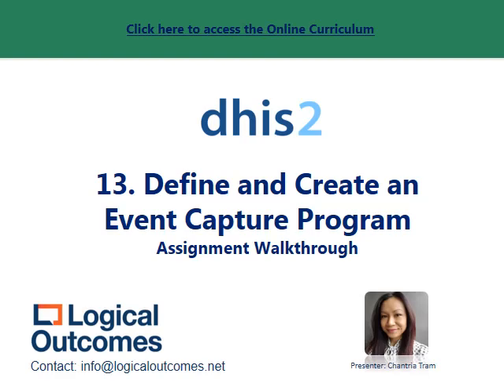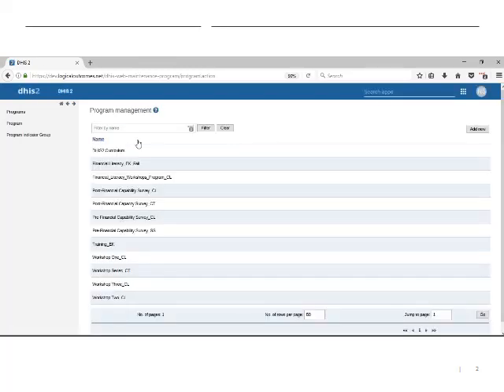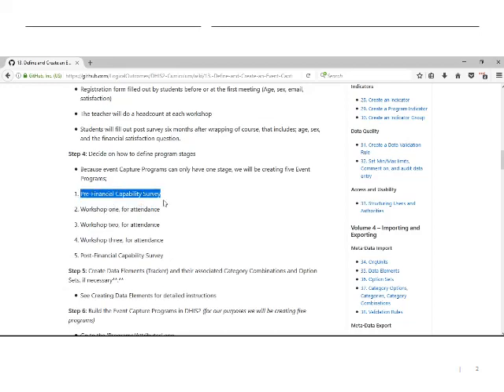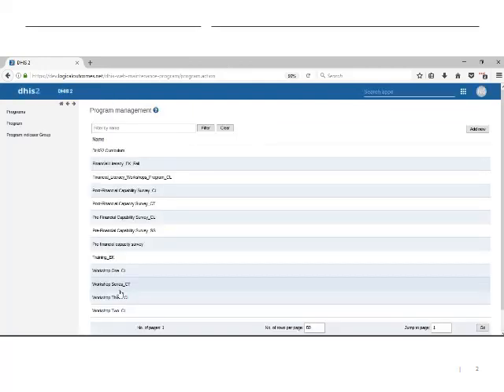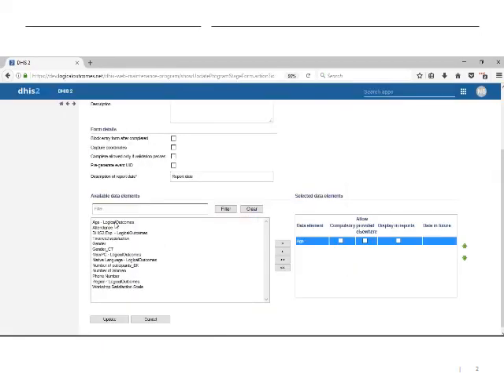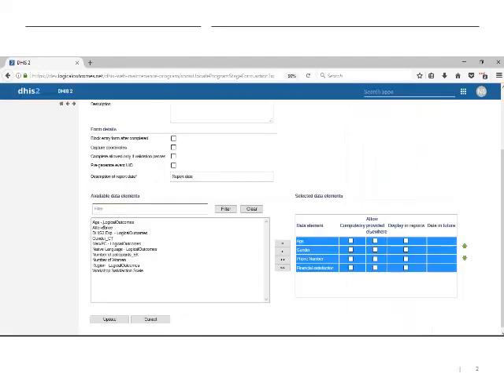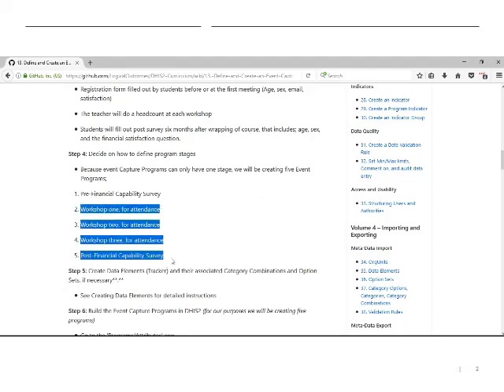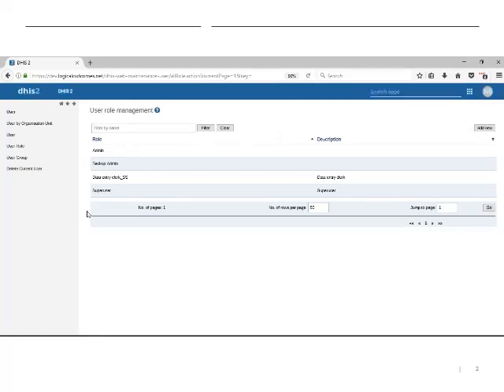Assignment Walkthrough: 13. Define and Create an Event Capture Program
Shortcut to "Assignment Walkthrough: 13. Define and Create an Event Capture Program"